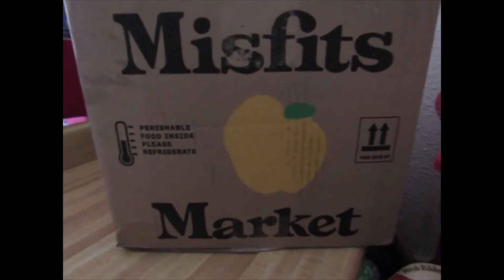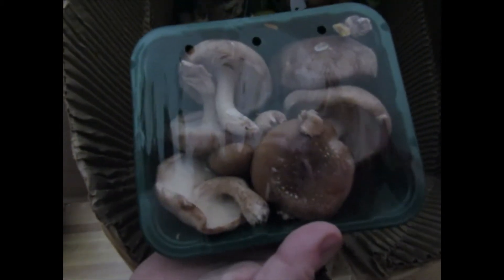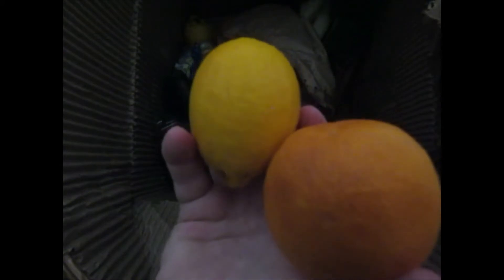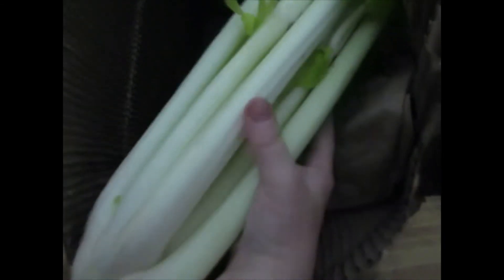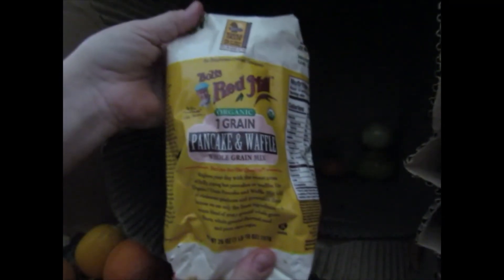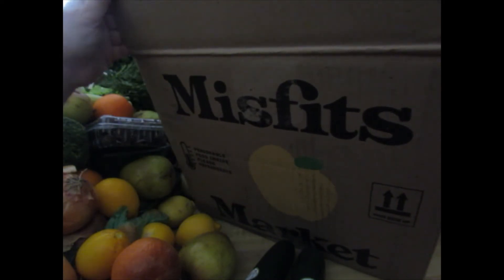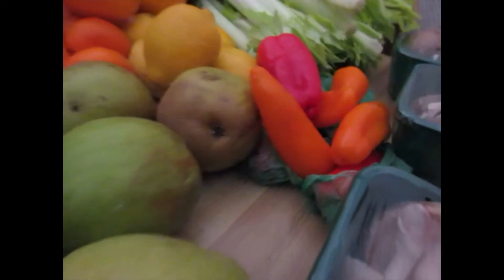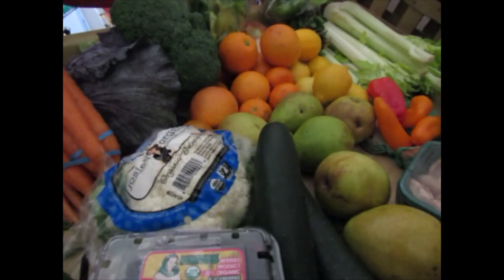Misfits Market Box Has Arrived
A misfits market box is a mixture of organic mixed fruits and vegetables.
The Mischief Box is smaller with approximately 10-13lbs of products
The Madness Box is larger with approximately 18-22lbs of products

The box I got today is a Madness Box and I also ordered extra items
My Customized Picks Were:
Yellow Onions, Orange Carrots Bunch, Nantes Carrots, White Cauliflower, Broccoli, Bunch Butterhead Lettuce, Red Cabbage, Celery, D'Anjou Pears, Mandarin Oranges, Cucumber, Mini Medley Peppers

The extra items I ordered are:
Meyer Lemons, Blood Oranges, Green D'Anjou Pears, Oyster Mushrooms, Shittake Mushrooms, Cremini (Baby Belle) mushrooms, blackberries, mint, Bob's Red Mill Organic 7 Grain pancake & waffle Mix
Total for these extra items was $21.81

Total I spend was $61.31

You can get weekly, bi-weekly, or monthly boxes
Since items are organic please refrigerate them as soon as you get your box unpacked.  They will go bad quickly if they are left to stay out of the refrigerator.
I try to plan my meals around what comes in each of my boxes.
It's alot of fun trying new things and as the seasons change so do the contents of the boxes

COOKWME-SQ6NUL

If you would like to send something to me in the mail here is  my address
Maureen Slovenkai